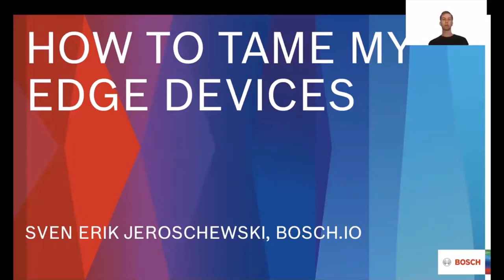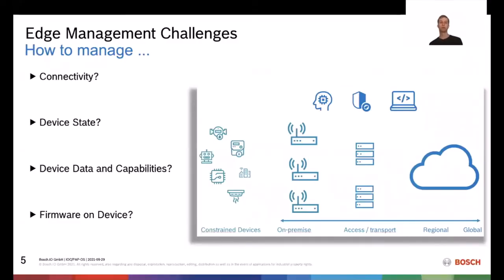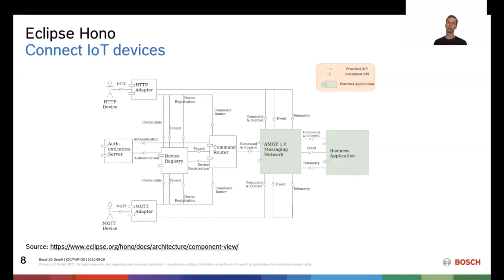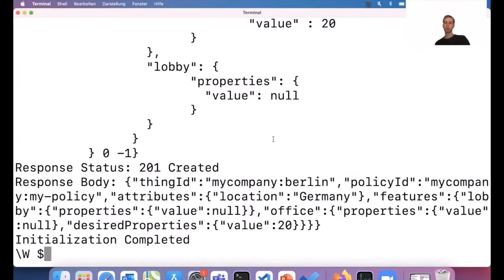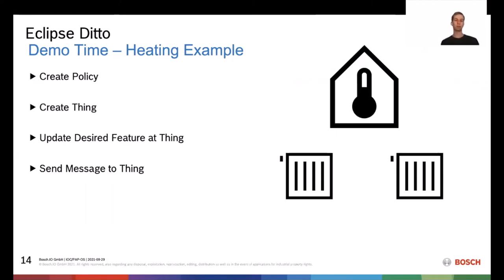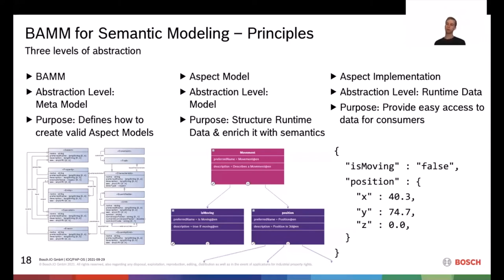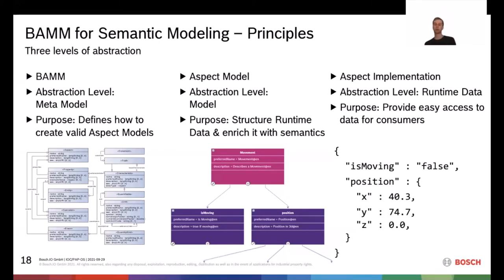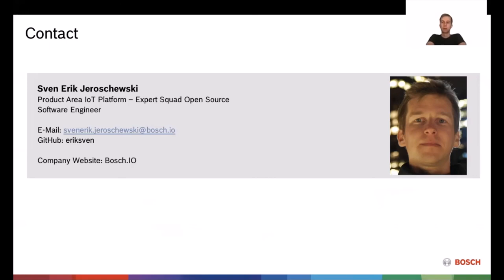How to Tame My Edge Devices? - Sven Erik Jeroschewski, Bosch.IO